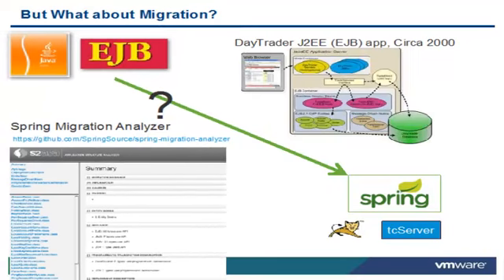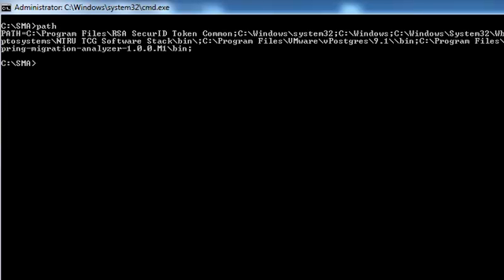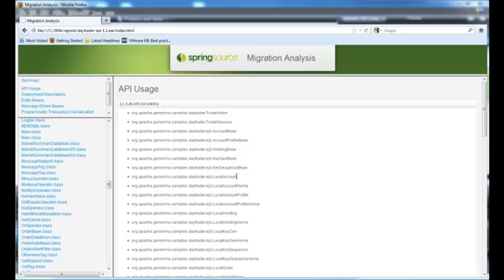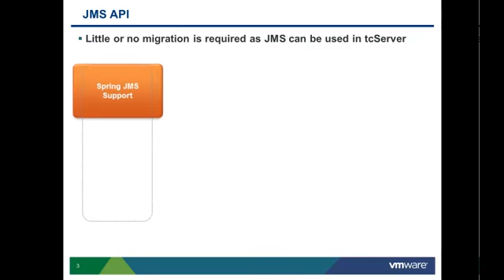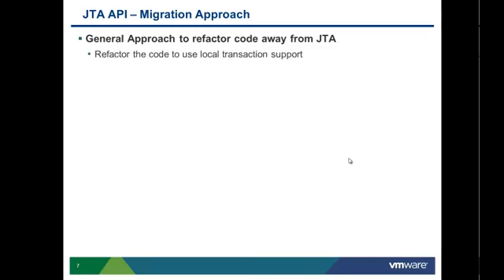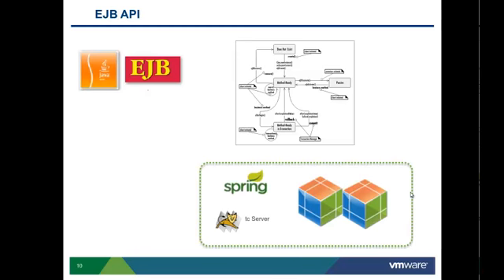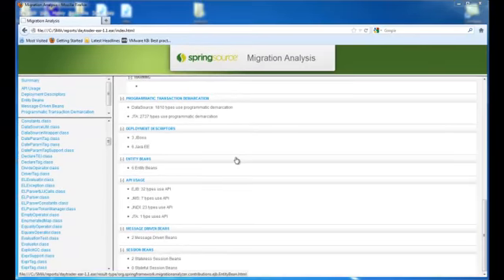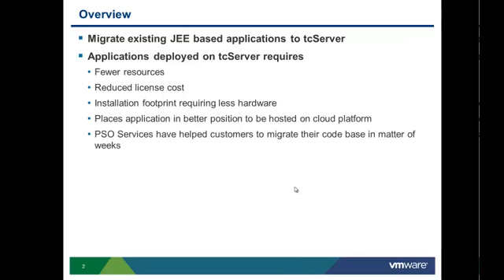Topic 2 - Migrating Legacy JEE Apps to vFabric Reference Architecture using MIST Tool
Migrating Legacy JEE Apps to vFabric Reference Architecture using MIST Tool